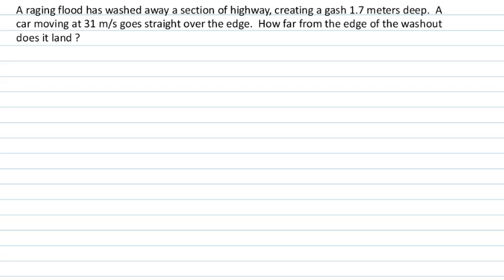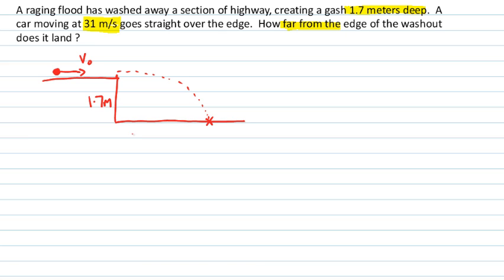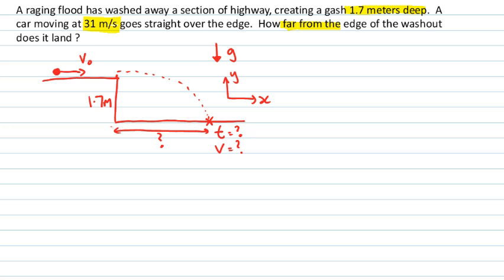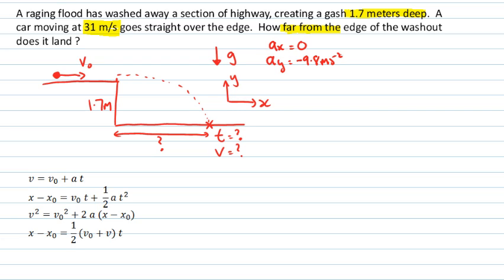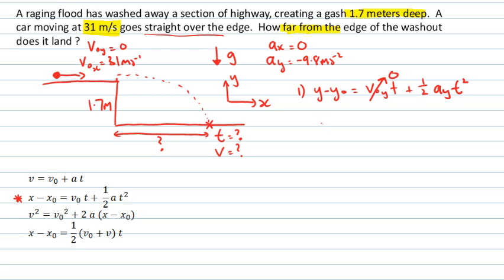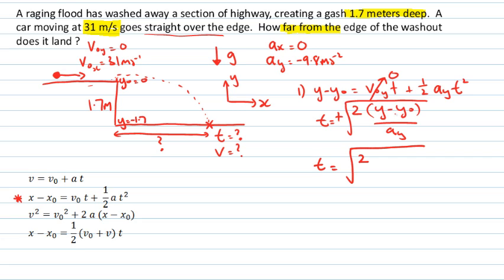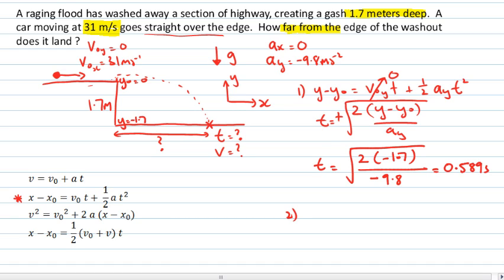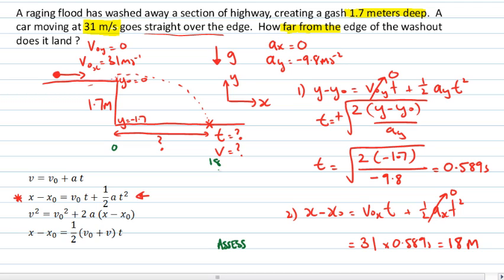2D motion: washout! (PhysCasts)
This is a PhysCast on 2 dimensional motion. A raging flood has washed away a section of highway, creating a gash 1.7 meters deep. A car moving at 31 m/s goes straight over the edge. How far from the edge of the washout does it land?